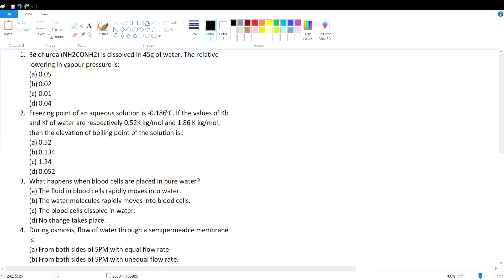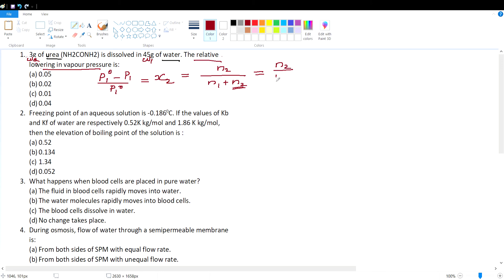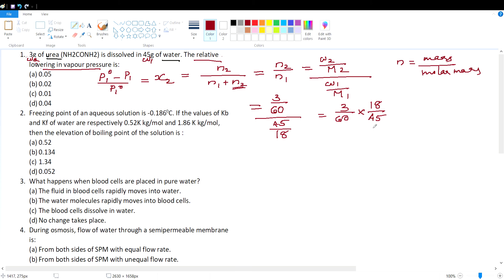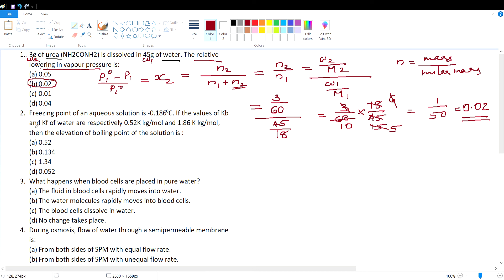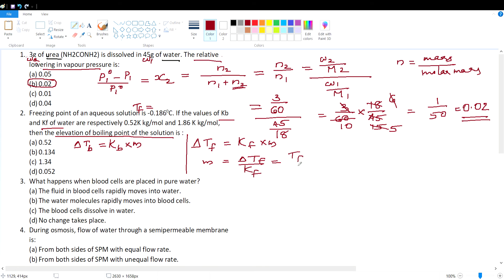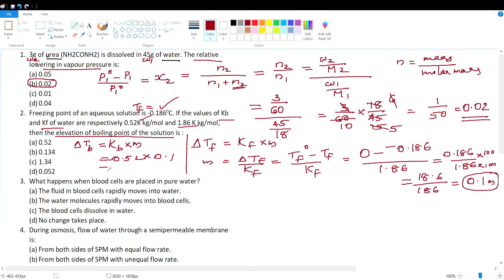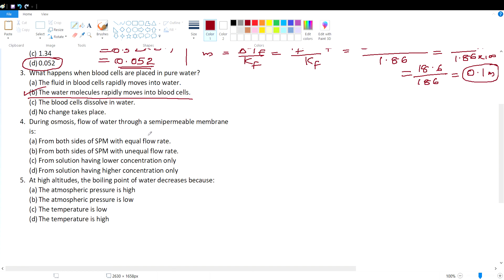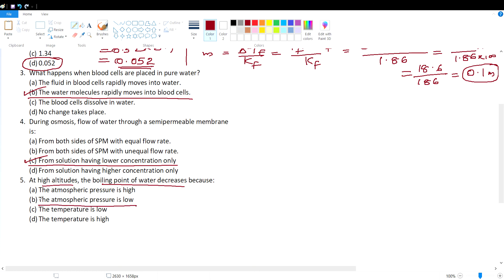MCQs-Test paper 2/ Solutions II : Colligative properties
CBSE Class 12 Chemistry/Chapter 2/Solutions/MCQs with answer explanation/colligative properties